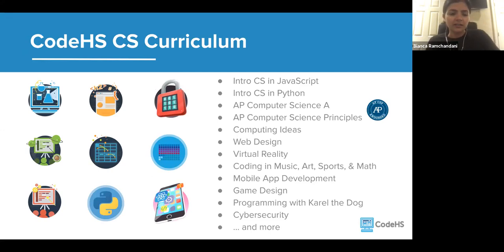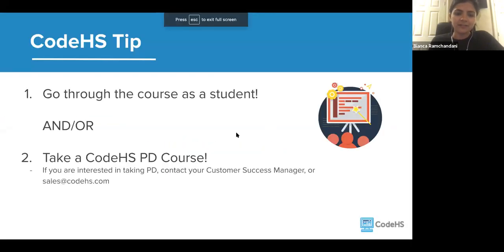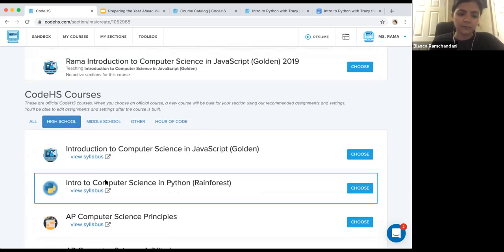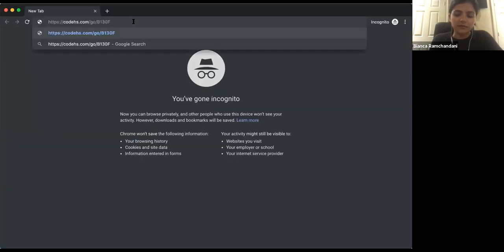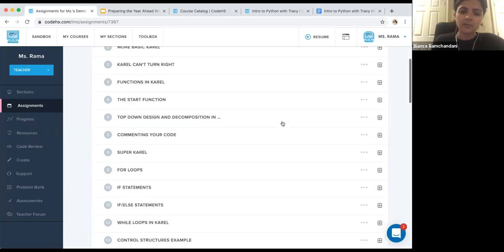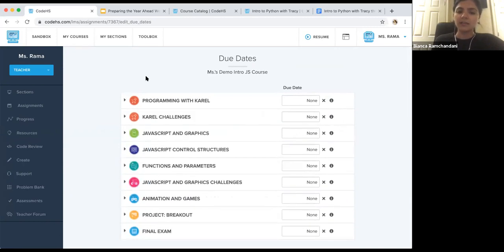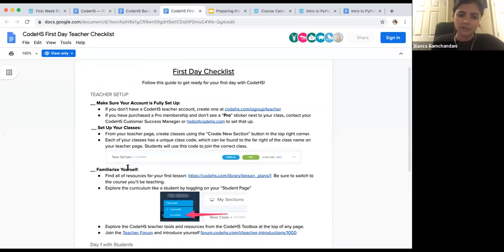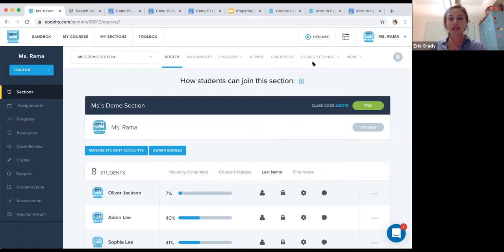CodeHS Pro Webinar: Preparing for the Year Ahead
Hosted on Tuesday, August 26th 2019

Topics covered:
- Exploring CodeHS Courses
- Setting Up Your Classes
- Utilizing the First Day Teacher Resources
- Identifying the CodeHS Support Systems

Sign up for a CodeHS account at codehs.com today and continue through our curriculum! (Note: The CodeHS curriculum is free for all schools.)